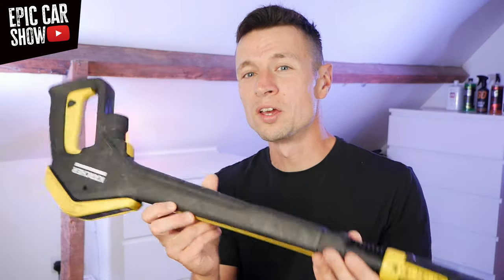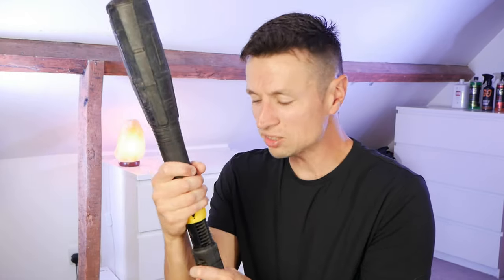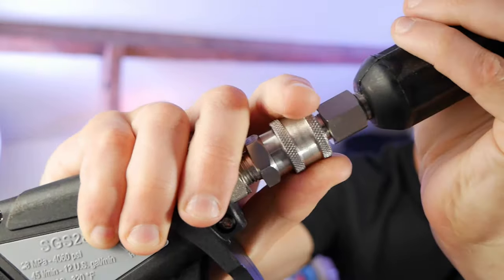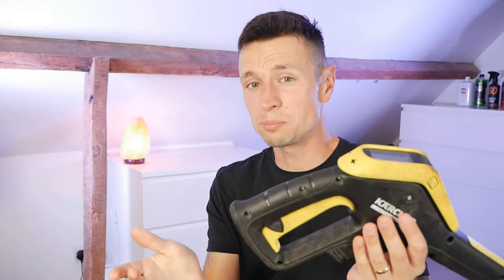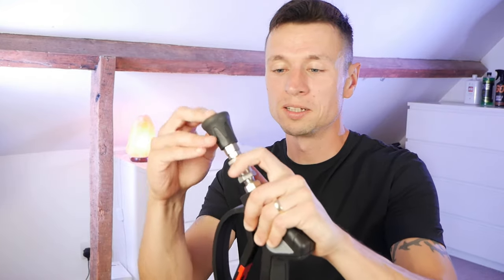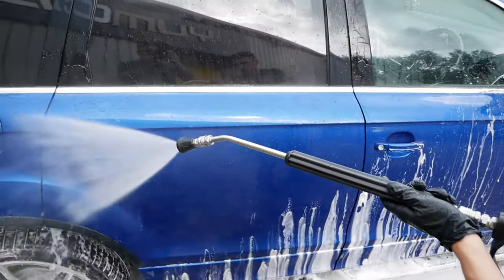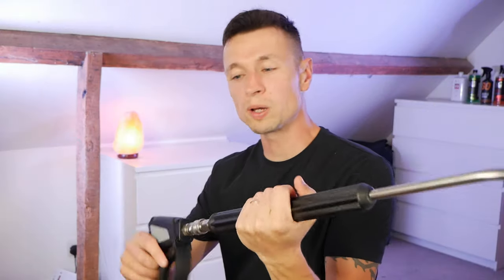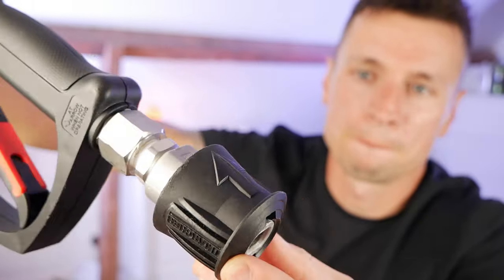The ULTIMATE Pressure washer upgrade for Detailers!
ULTIMATE GUN FOR PRESSURE WASHERS / Unbeatable Quick release pressure washer upgrade!

First look at the best gun for your pressure washer. I finally purchased the hottest spec short trigger gun for my pressure washer and I'm honestly blown away by the Build quality of the SGS28 by MTM hydro and is slightly different to the SGS35.

The trigger is incredibly easy to pull and feels solid in your hand and also has a safe lock too.

I also obtained the new rubber tip which offers a 40 degree wave of water covering more of the car's surface in a shorter amount of time. Also being a rubber nozzle it reduces the risk of scratches if any impact occurs.

The lance comes with a 360 swivel which is a great addition and also has a 15 degree angle at the end of it to help reach under the wheel arches and in tight areas.

//Less Expensive Brass Alternatives
Always Check for correct fittings for Karcher, Nilfisk & Kranzle

Amazon Short Pressure Washer Gun
Stubby gun with snow foam cannon

Chapters
00:00 Intro
00:56 MTM SGS28 First Look
02:01 Problems with Standard Karcher Lance
02:30 MTM Pressure Washer Nozzle
03:10 Problems With Karcher Hose
03:43 Additional Lance